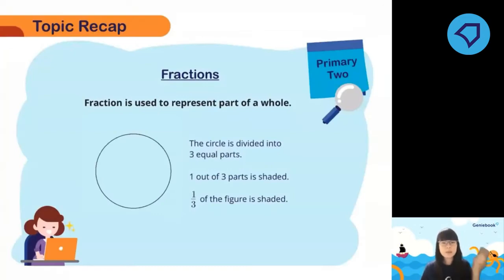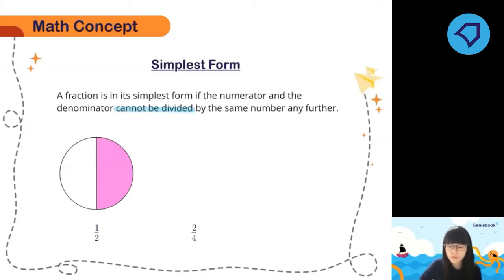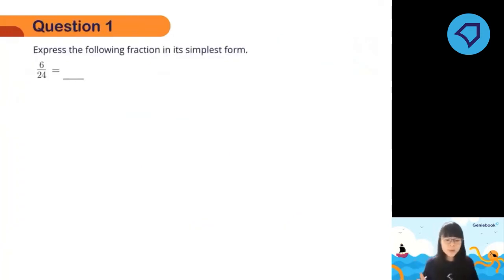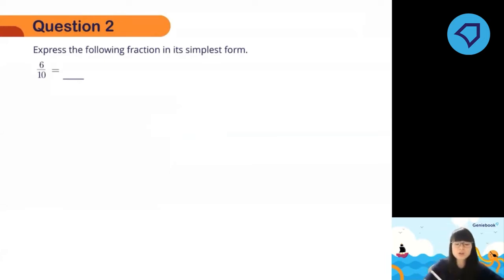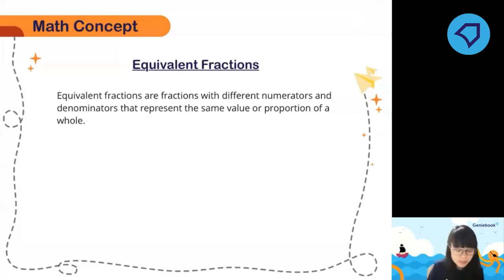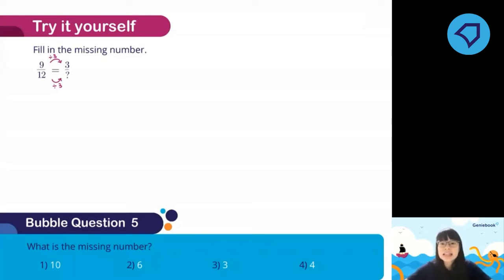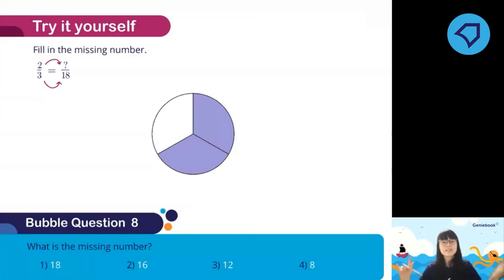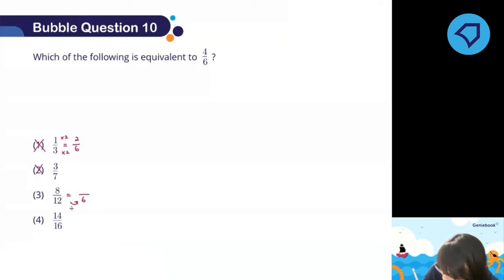Fractions I | P3 Maths | Learn PSLE Primary 3 Mathematics with Geniebook